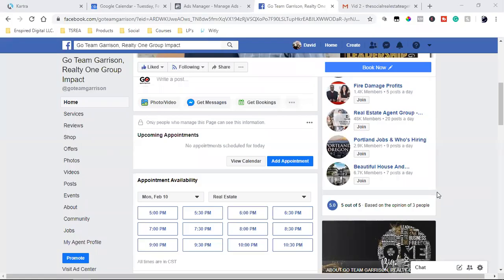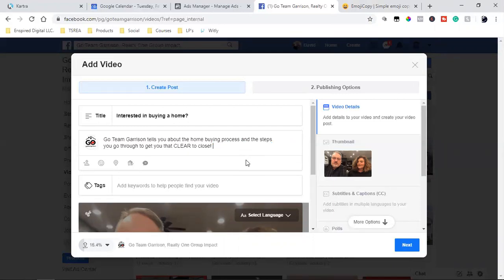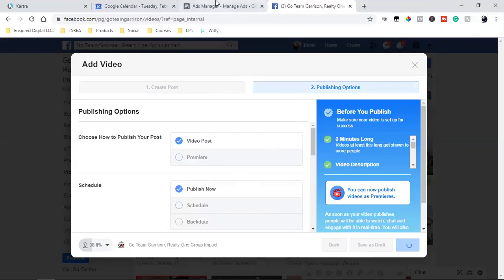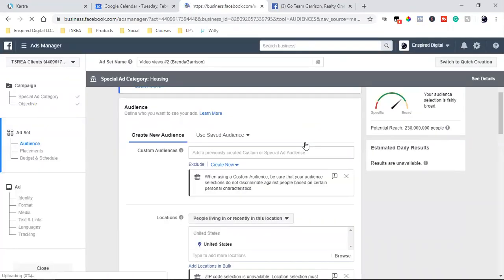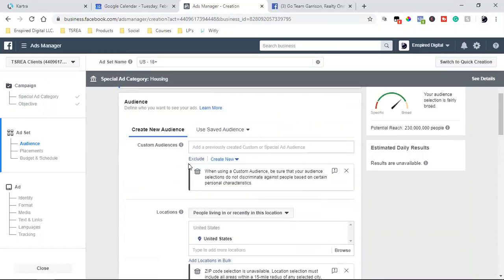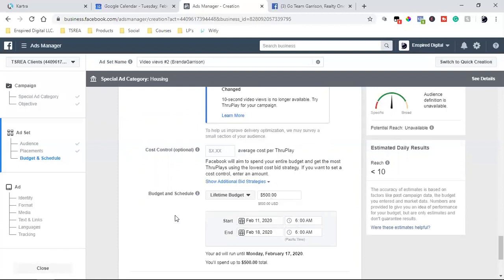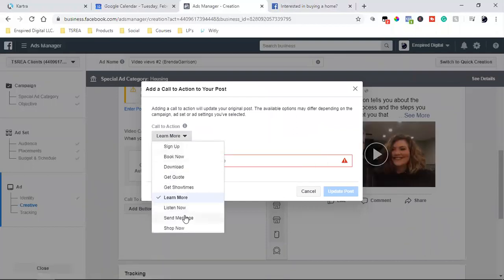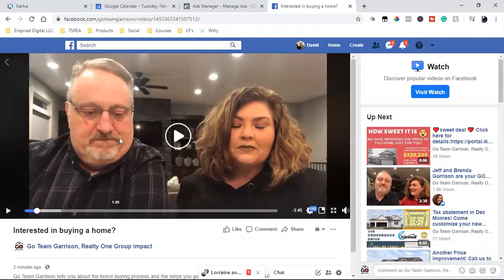HOW TO RUN FACEBOOK VIDEO ADS